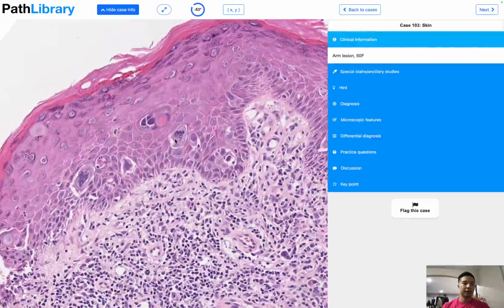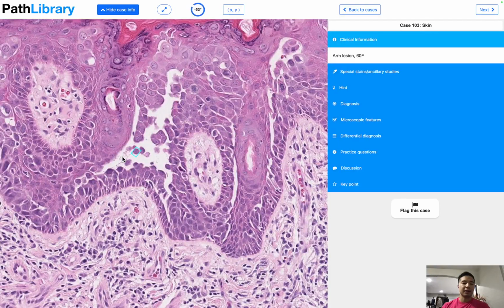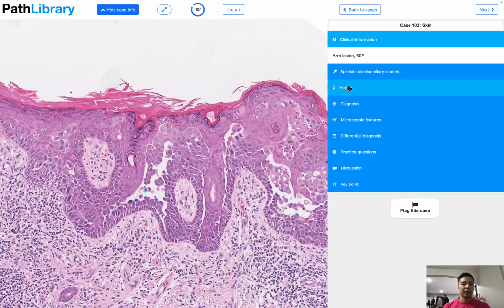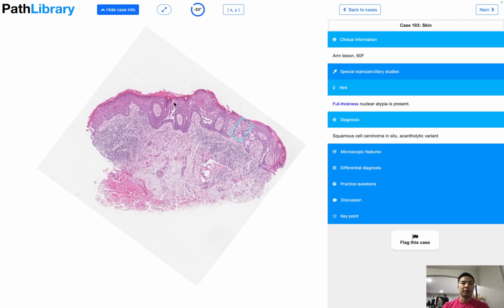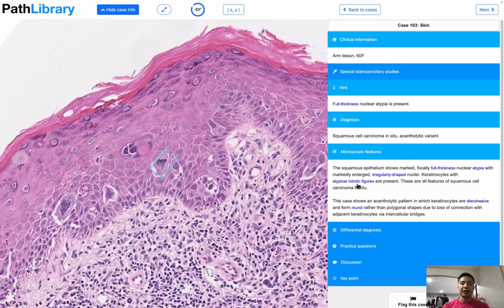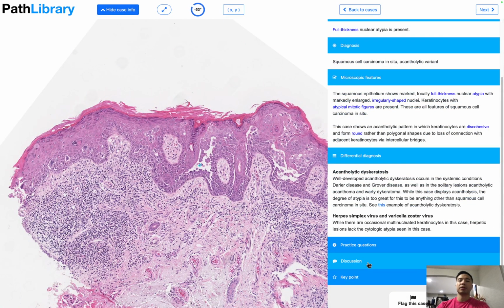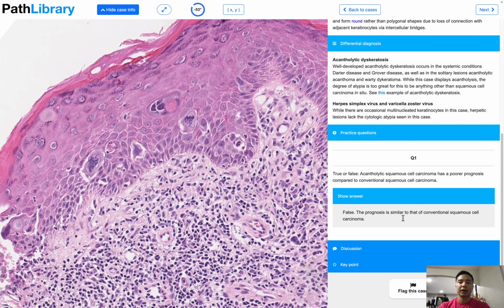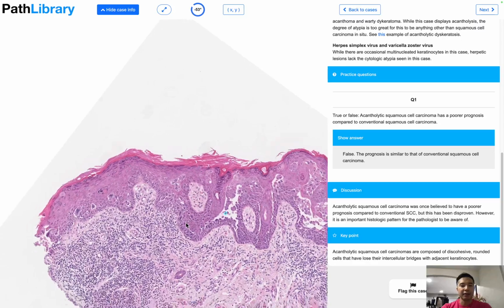Acantholytic Squamous Cell Carcinoma